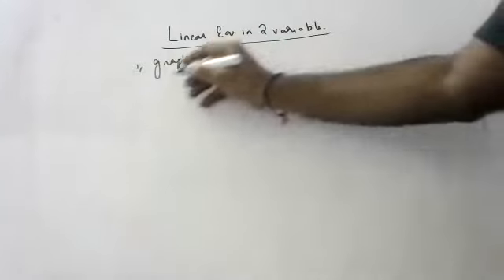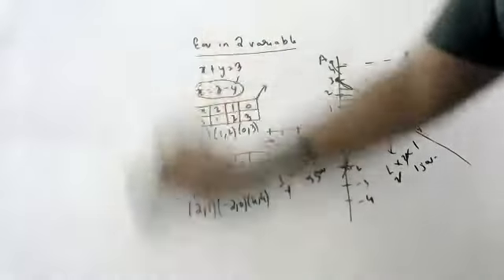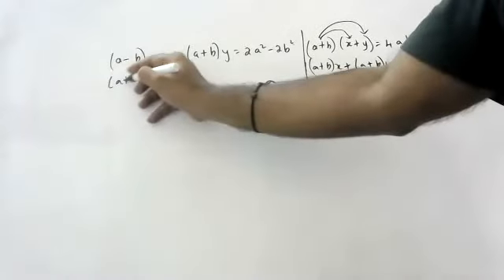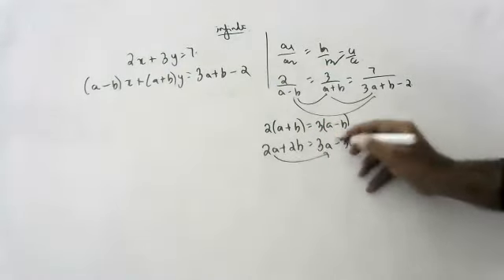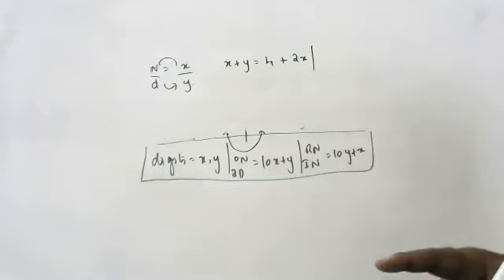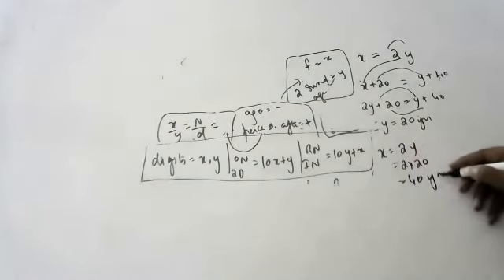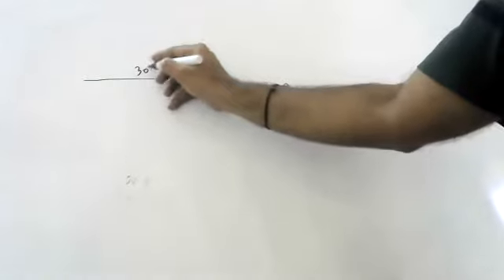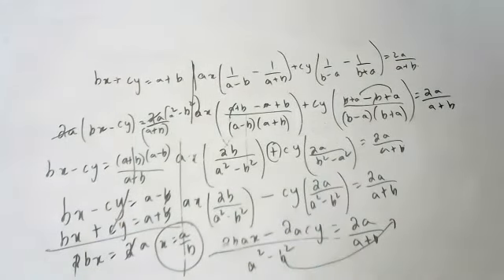linear equations quick revision with all sums varietire discussed